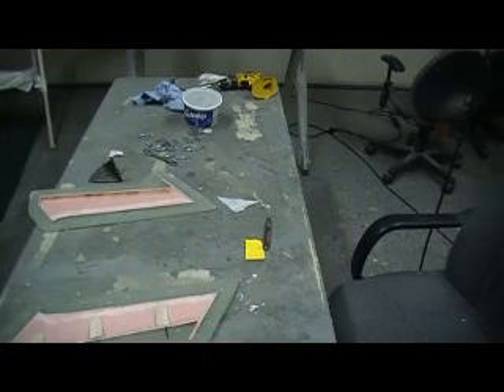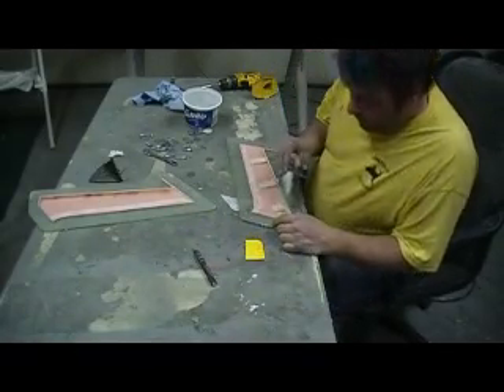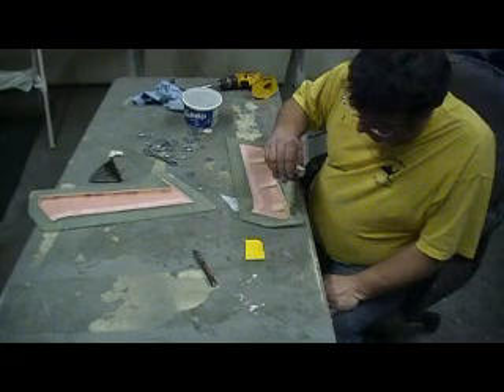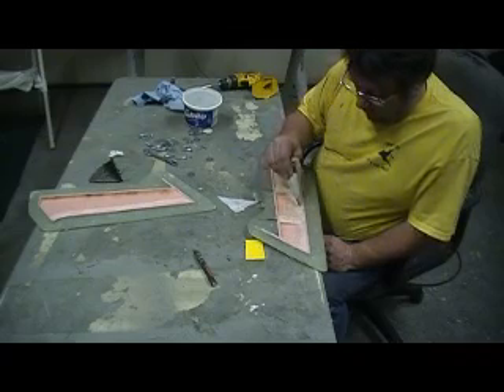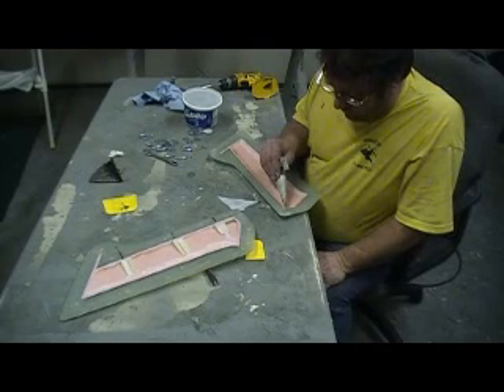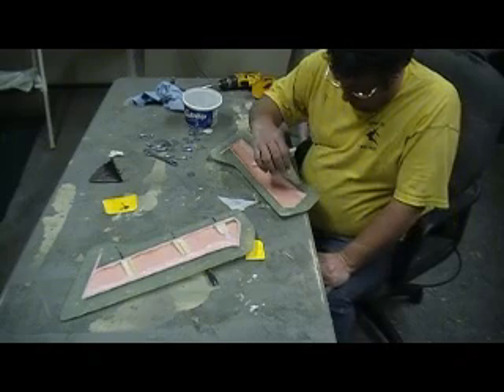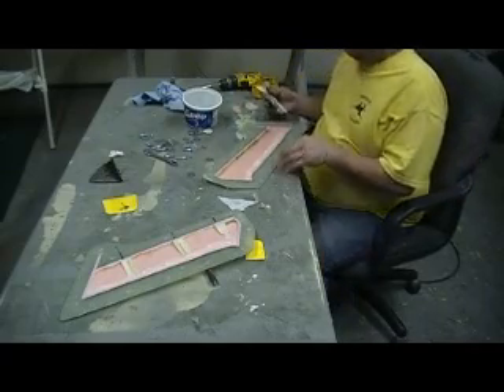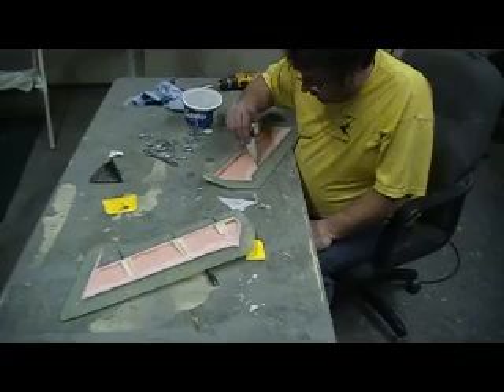how to build a rc jet F-105 thunderchief # 347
joyning flap and ridder half's